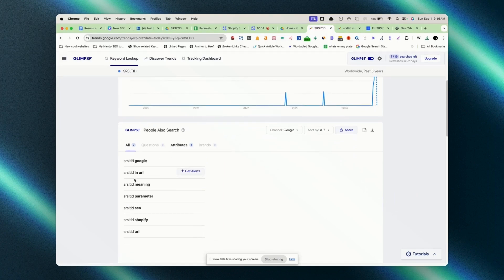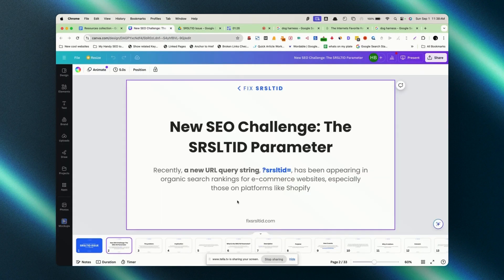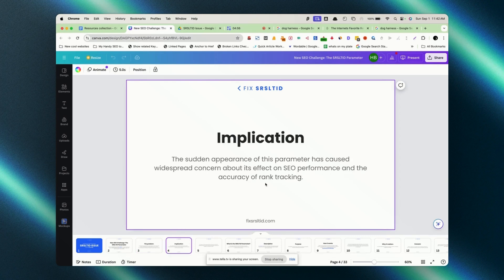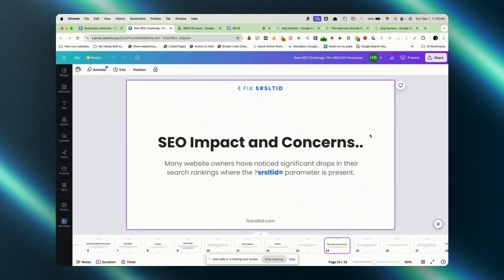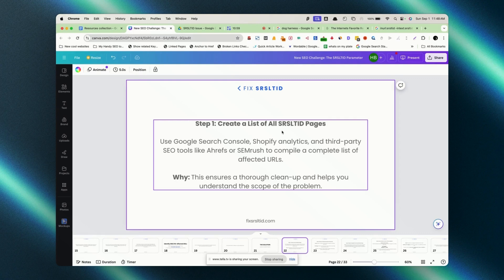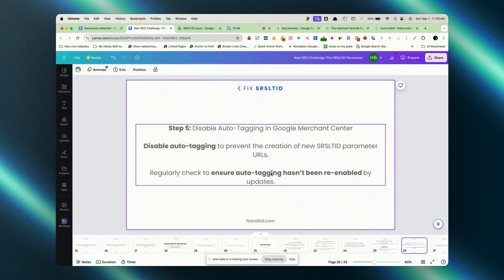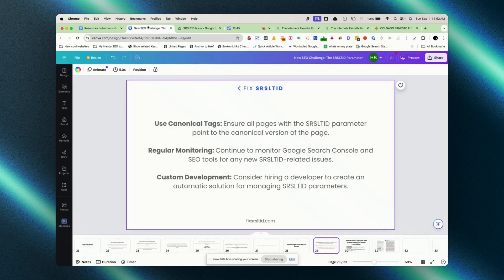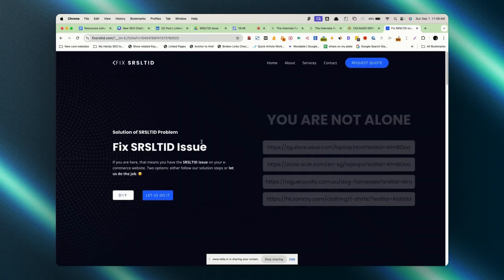SRSLTID Issue Shopify: The Massive Problem No One's Talking About (2024)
🔴 Ready to solve the SRSLTID issue on your site, visit us to get started!

Hello guys, it’s Hawrry Bhattarai here from Live Breathe SEO. If you’ve seen a sudden drop in traffic on your Shopify site after the recent update, you might be dealing with the SRSLTID issue. This thing’s been a real pain, but don’t sweat it—we’ve cracked the code and we’re here to help you fix it too.

Big shoutout to my colleagues Arogya Rijal and Niraj Raut, who played a crucial role in solving this problem and helping create this content.

In this video, I’ll break down what the SRSLTID parameter is, why it’s messing with your SEO, and, more importantly, how you can get rid of it. We’ve already implemented this solution on one of our own sites, so we know it works—no fluff, just real results.

💡 Here’s what you’ll learn:

How SRSLTID is creating duplicate content and trashing your analytics.
Why your SEO rankings might be tanking because of this.
Step-by-step solutions that you can apply today to fix it, from noindex tags to custom development.

🔴 Struggling with the SRSLTID Issue? We’ve Got the Fix!

👉 If you’re tired of losing traffic and you need a practical solution, hit play and let’s get your site back on track. And hey, if you need more hands-on help, we’re offering a service to fix this for you.

Let’s get that traffic back where it belongs! 🚀

▼ ▽ LINKS & RESOURCES
Meet the Fixers: Your SEO Hit Squad

Ps: This video is not monetized